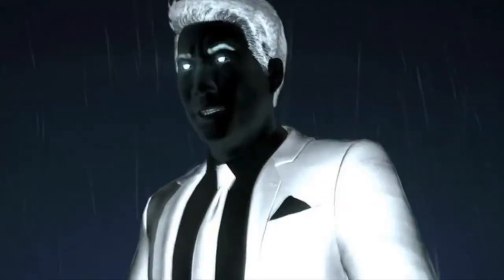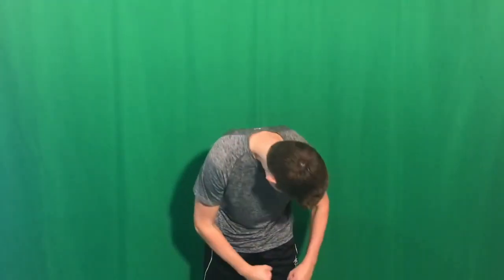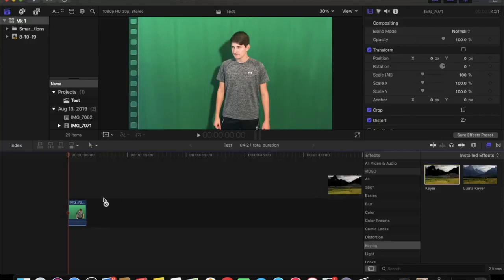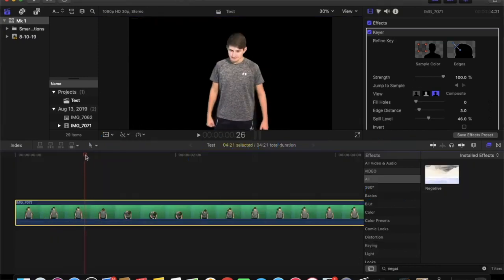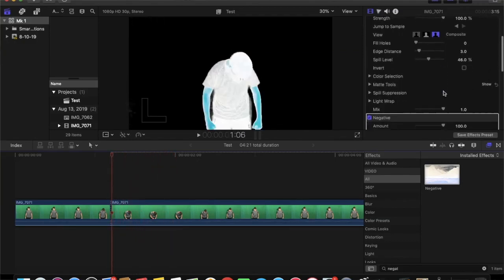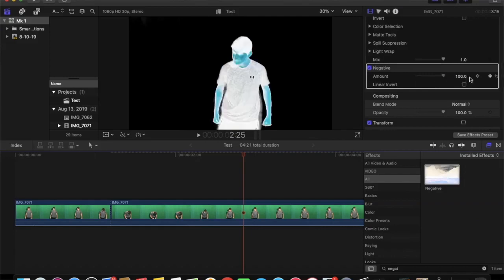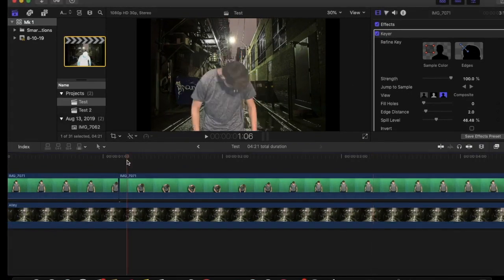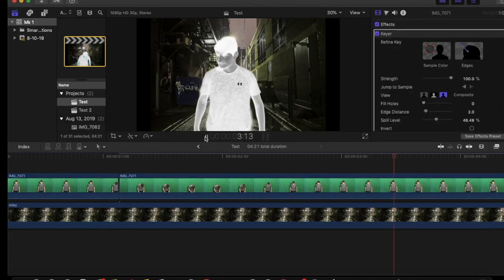Mister Negative Effect Tutorial | Final Cut Pro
Today I am back with another tech tutorial. Today I am doing a Mister Negative effect.